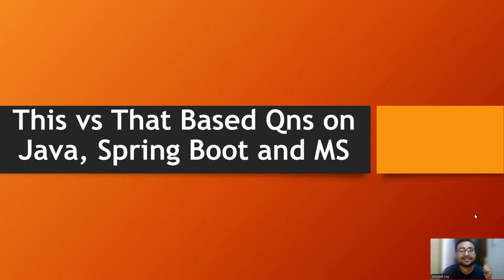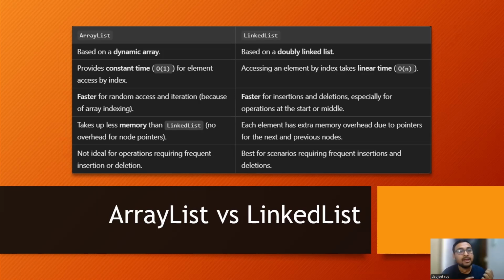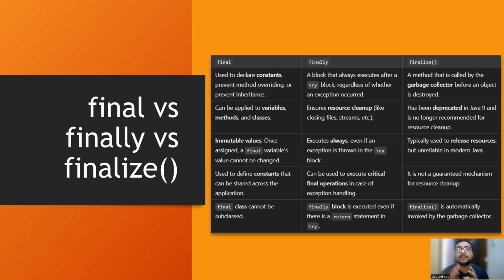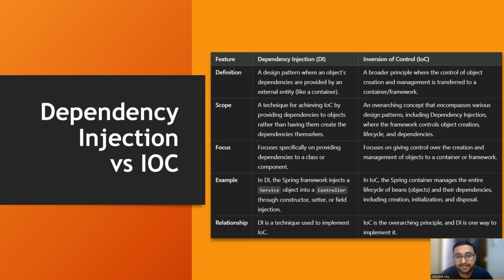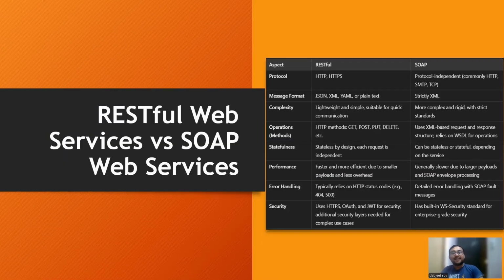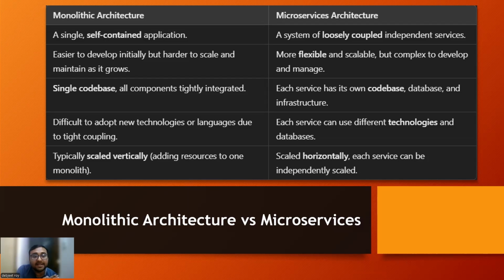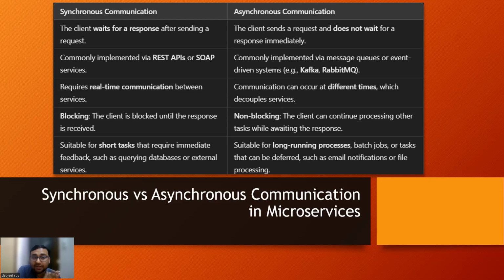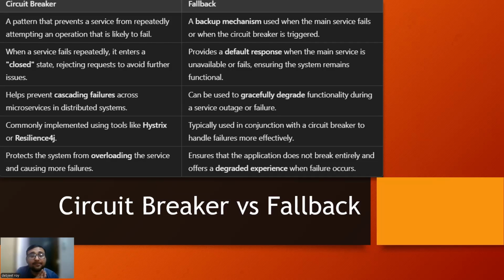This vs That based Questions for Java interview